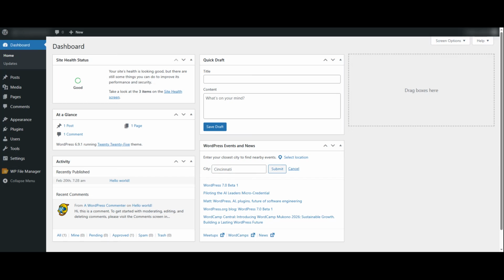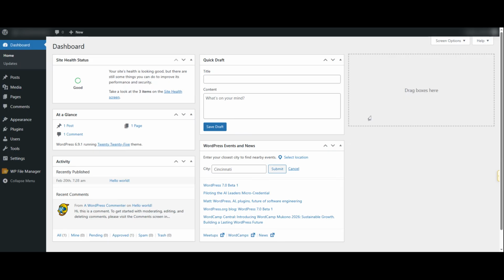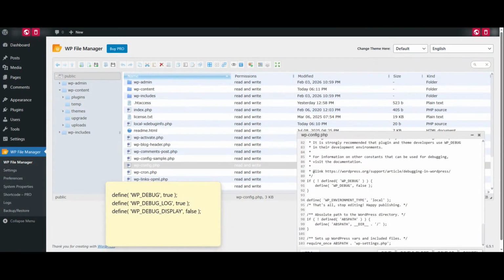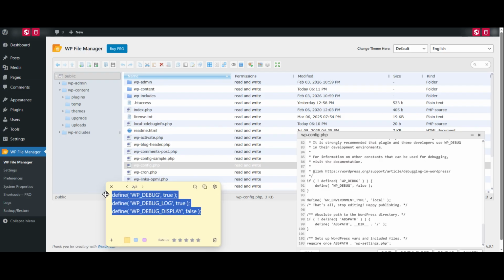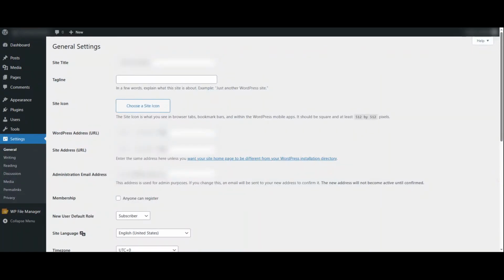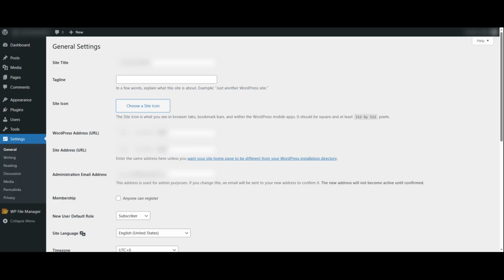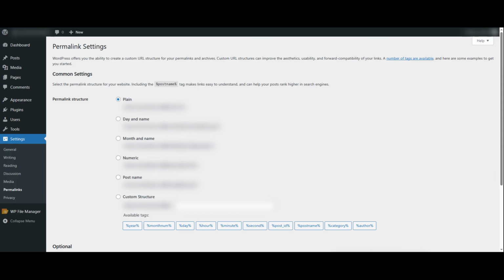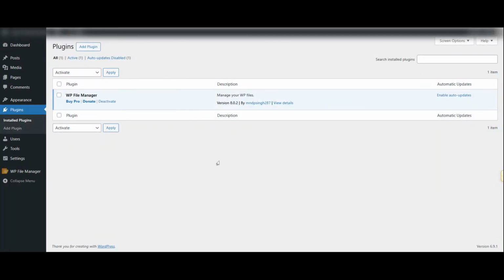Fix WordPress Error Not A Valid JSON Response (2026 Easy Guide)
Learn how to fix the WordPress "Not a Valid JSON Response" error step by step using simple troubleshooting methods.
Follow this guide to check debug mode, URLs, permalinks, and plugin conflicts to restore your WordPress editor quickly.

Timestamps:
0:00 Introduction
0:42 Enable WP Debug Mode
1:28 Check WordPress URL Settings
2:14 Fix Permalink Settings
2:46 Deactivate Plugins To Test Conflicts